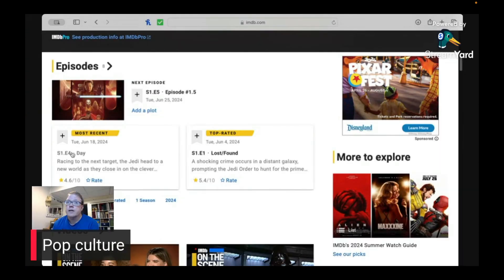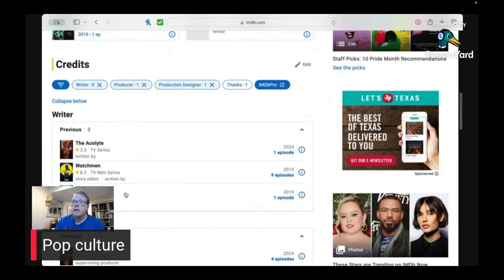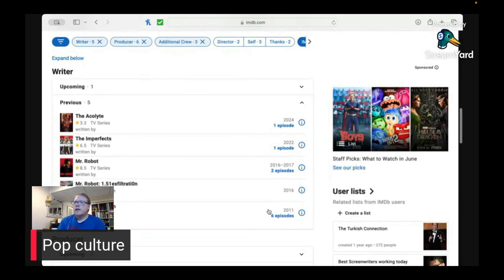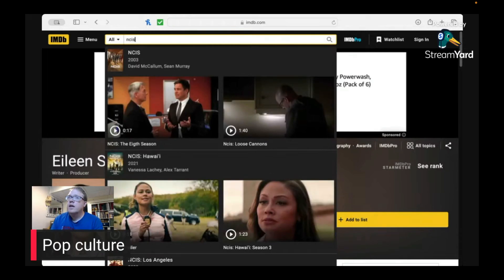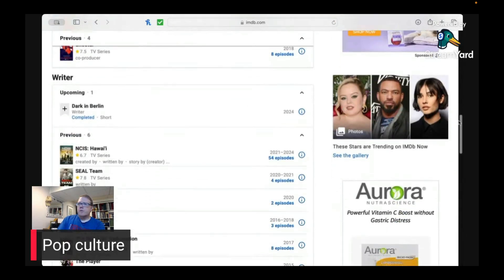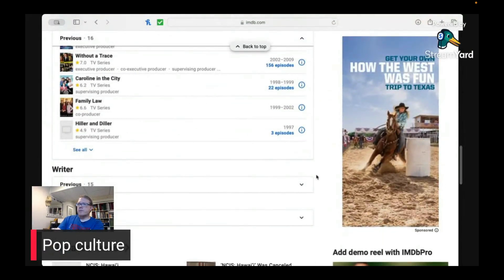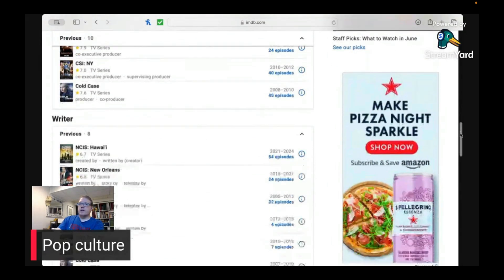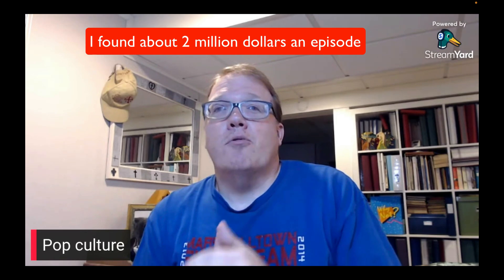Did you know this about the writing team for the Acolyte?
Today we look at why the writers for the Acolyte might be at a big disadvantage?  What was Disney thinking?  What do you think?  Should new writers be given a 200 million dollar budget when something like NCIS Hawaii has a lot tamer budget?

My equipment:
Blue Yeti Microphone:

Sony FDRAX53 Camcorder: